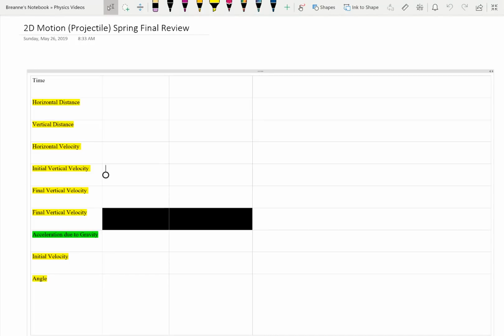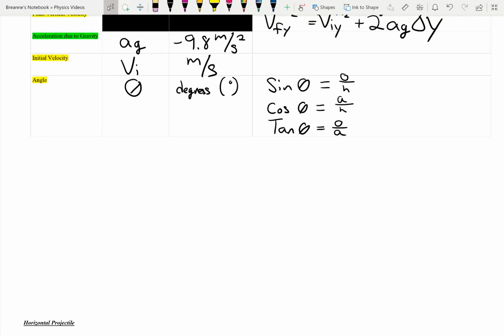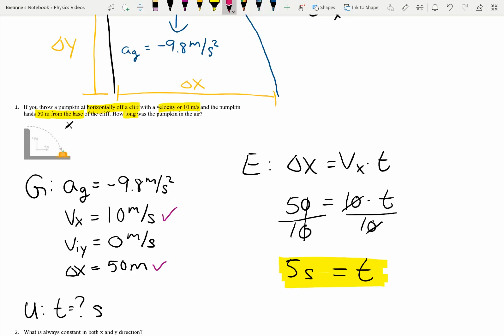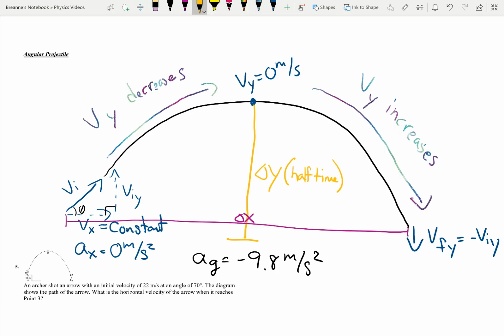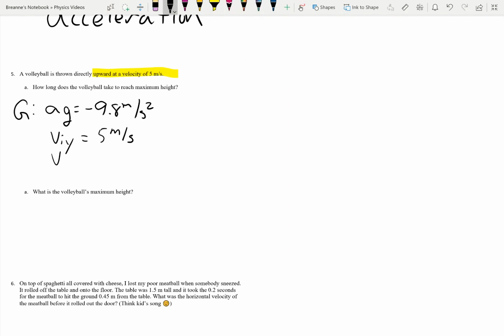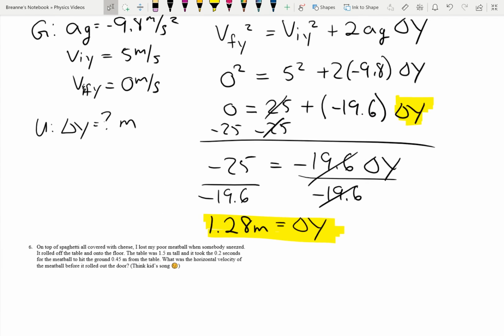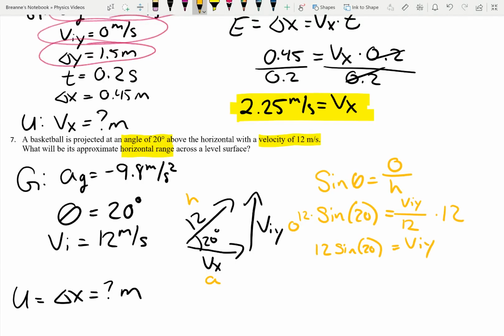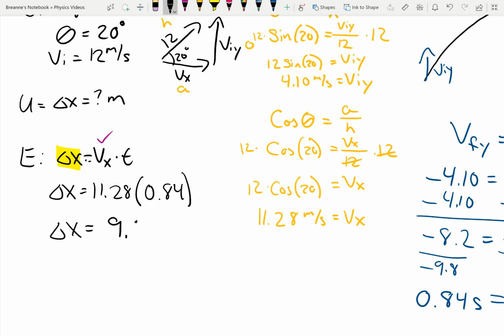2D Motion Spring Final Review (Video 3)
Horizontal Projectiles Review
Angle Projectiles Review